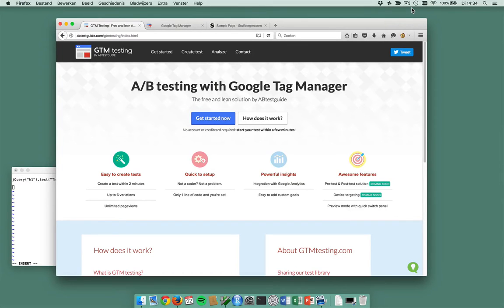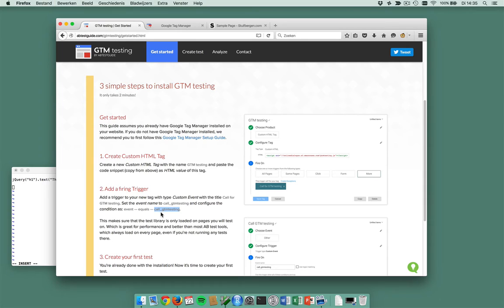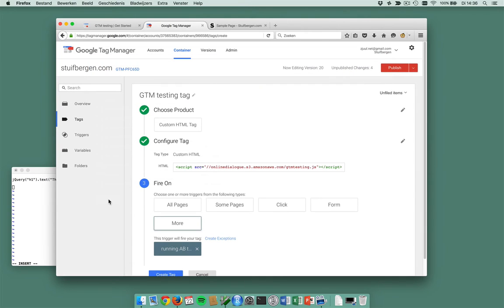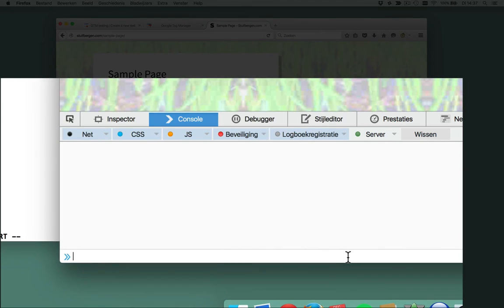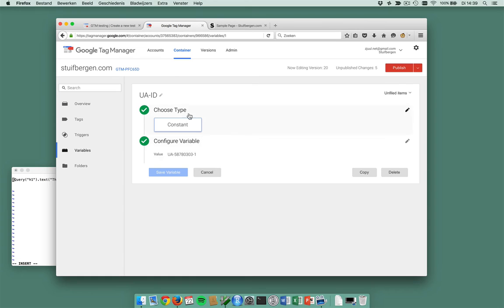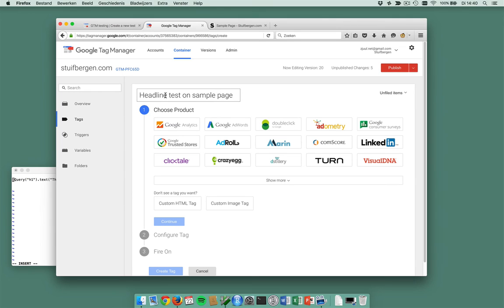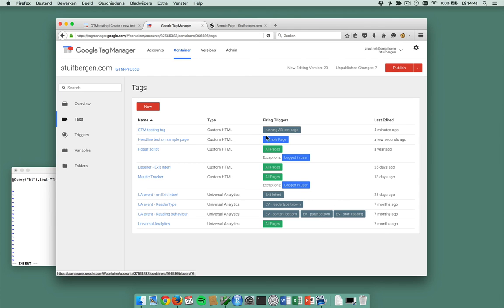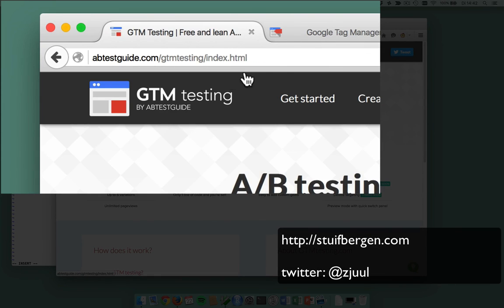A/B testing with Google Tag Manager - demo of gtmtesting.com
GTM testing offers a simple and elegant solution to ab testing in Google Tag Manager. And it's free for unlimited tests and pageviews.

Screencast made by me.

GTMtesting is a project by Jorrin Quest by ABtestguide.